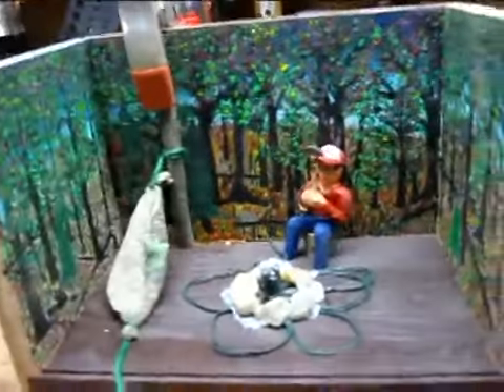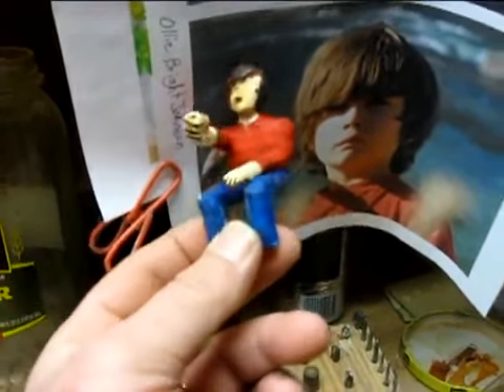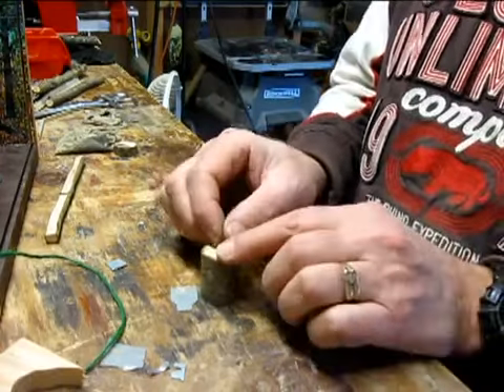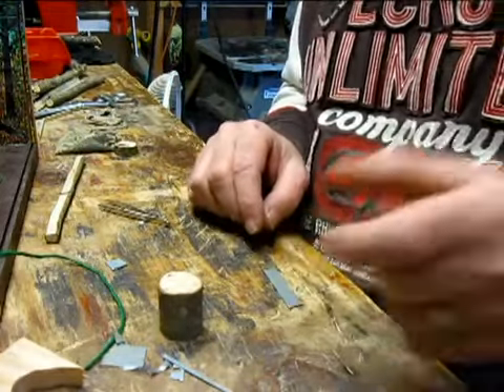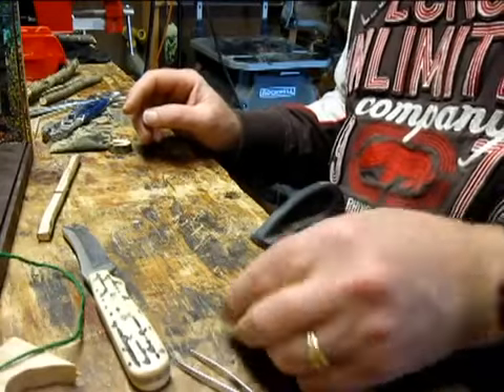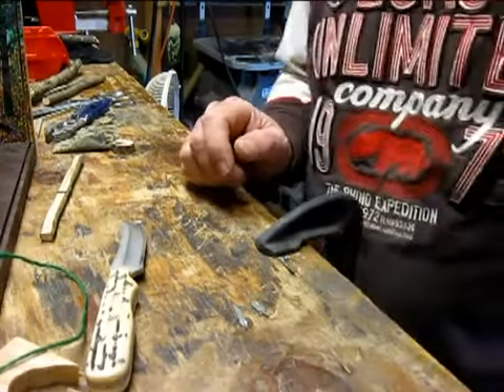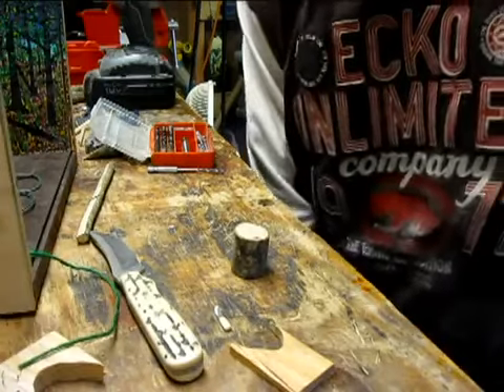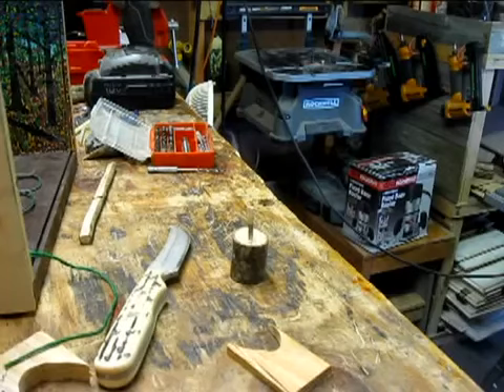The Making Of Robo Hiker's Camping Display Box Part 6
This is a custom order for a friend on you tube. He wanted a display box of a camping scene with 2 hammocks, a camp fire and 2 folks setting by the fire. So I made the 2 folks setting by the fire to look as close to him and his son as I could. It turned out pretty well. This is a series of 9 videos showing you step by step what I did.